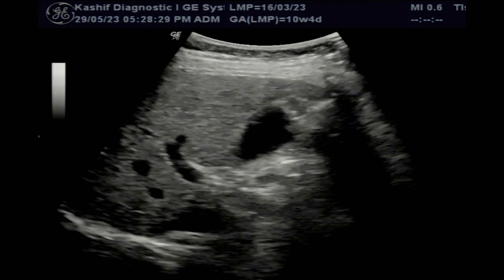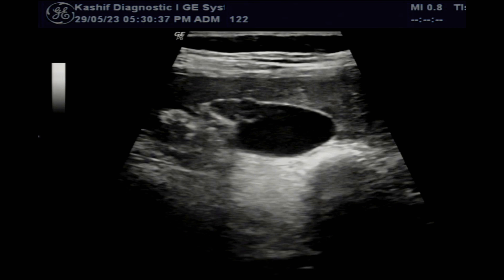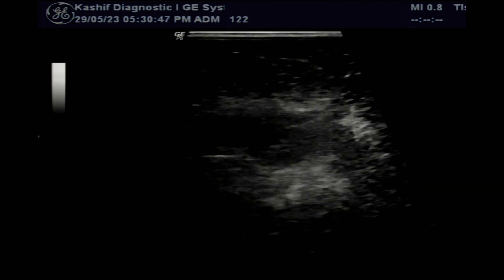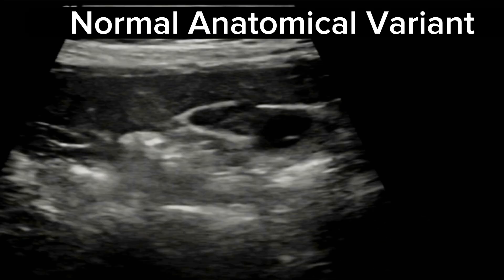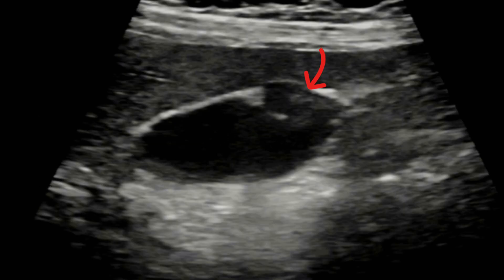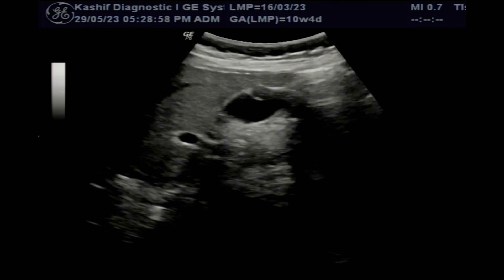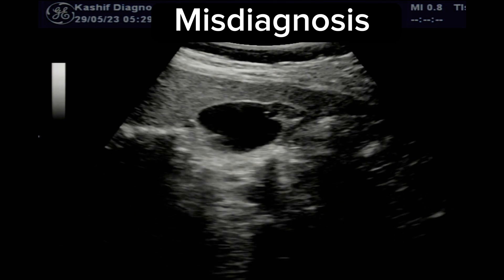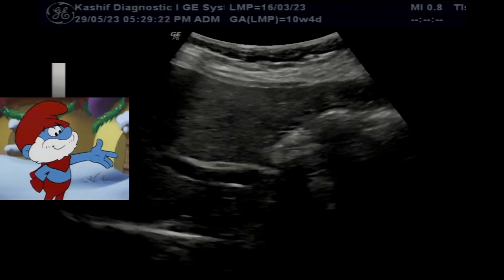What is Phrygian Cap of Gall bladder | Ultrasound | Diagnosis | is this serious